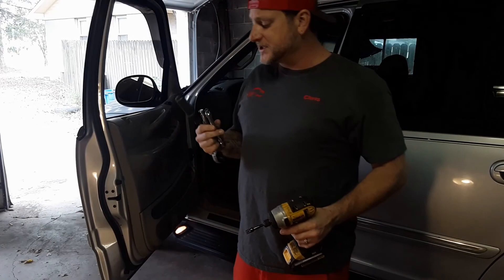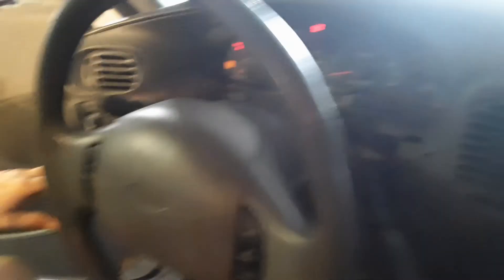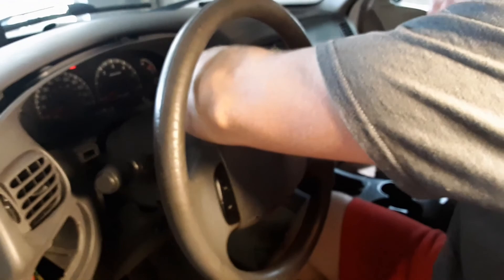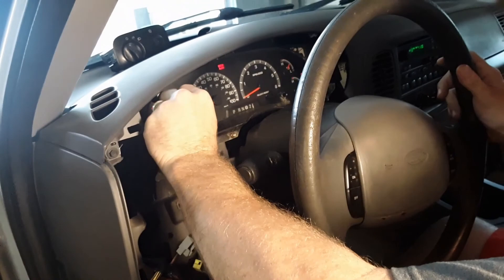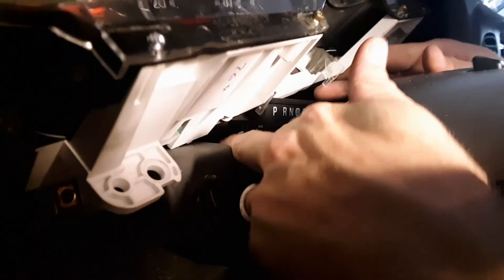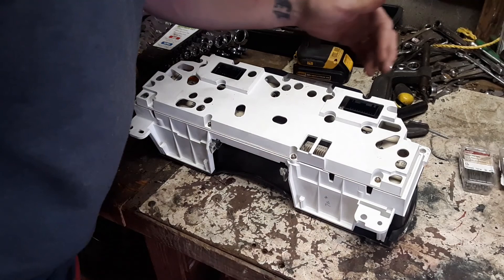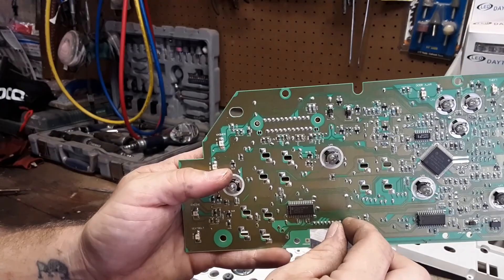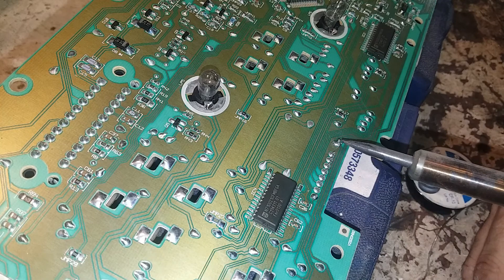Ford Expedition odometer fix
Hey,this is Chris with Prestige Auto.In this video we have a Ford Expedition that has an odometer not working. I will show you how to remove the gauges from the dash and fix this issue. It is very common in some of the First Generation(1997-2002) Ford Expeditions,Explorers,Mustangs, and F150s that the odometer goes out and you cant read the miles.